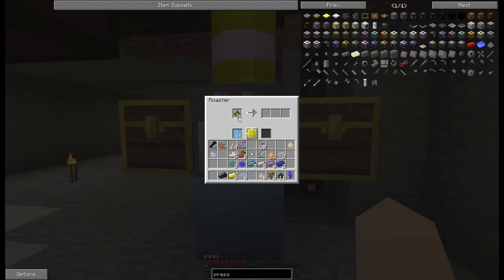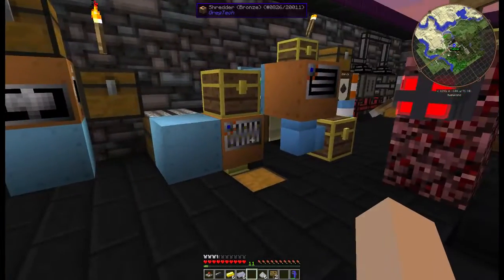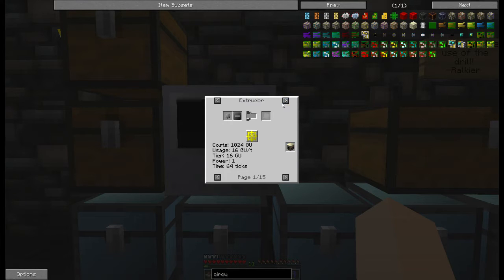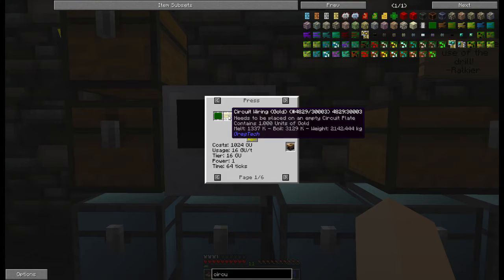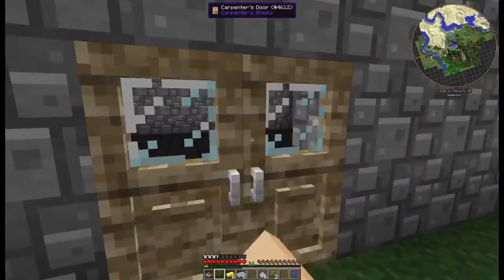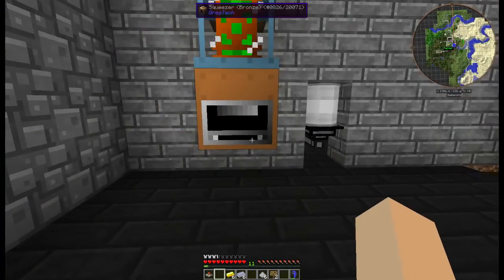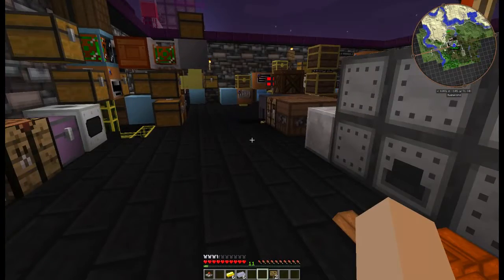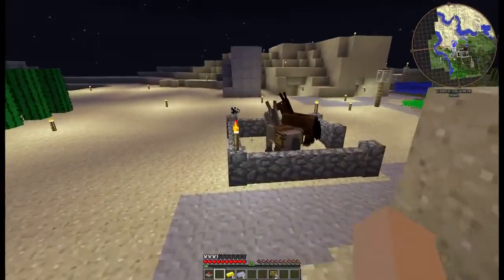[Gregtech 6 LP] EP 84 - Circuit talk and prep